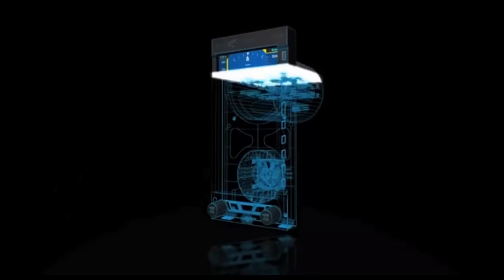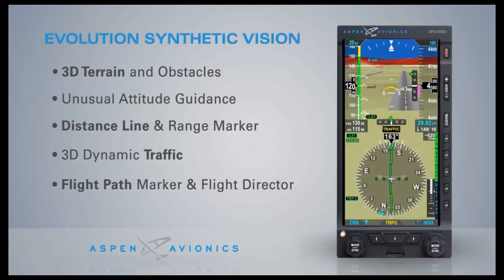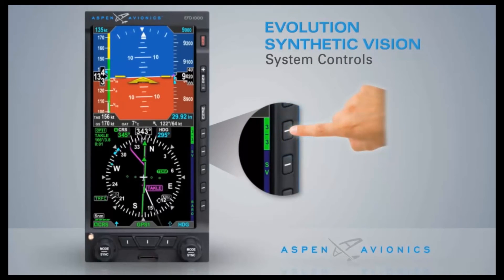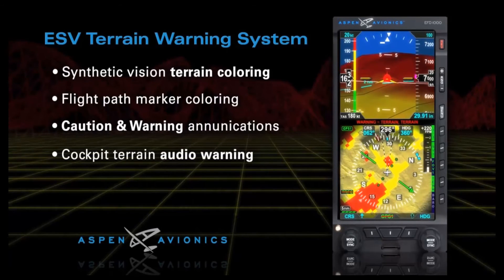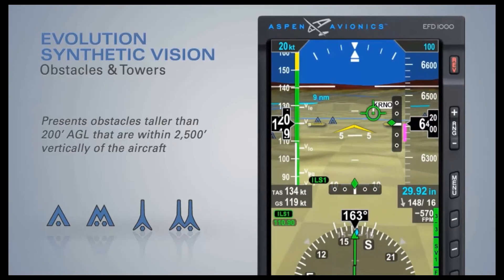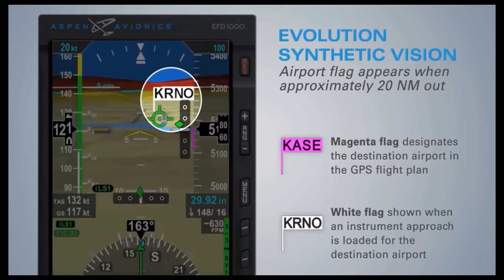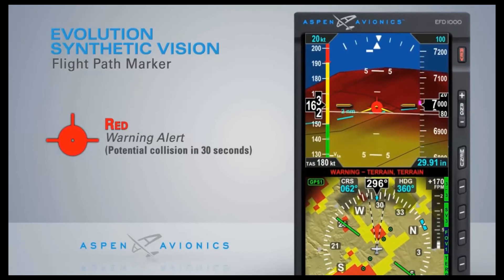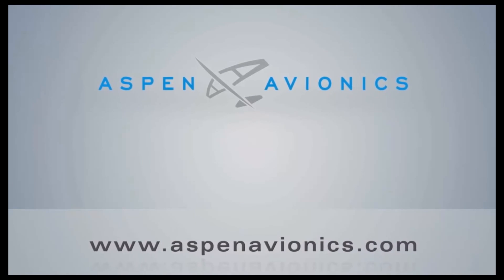Aspen Evolution Synthetic Vision Instructional Video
This video gives you an in depth view of how to access and use Aspen's new synthetic vision on your Evolution Flight Display.

See how the Aspen EFD1000 system can enhance cockpit safety and awareness.